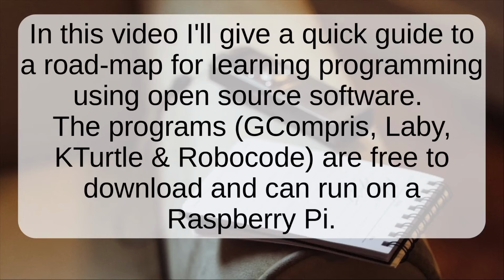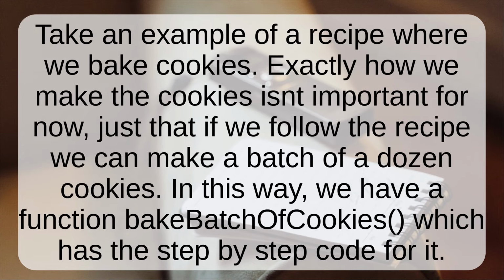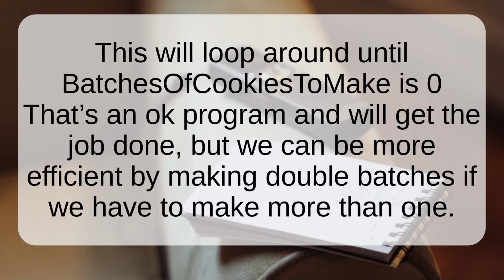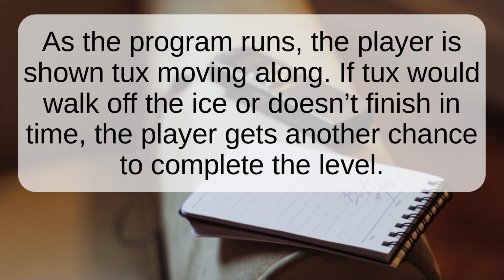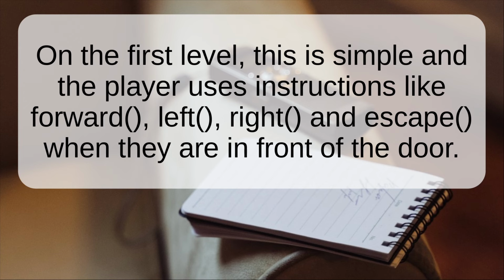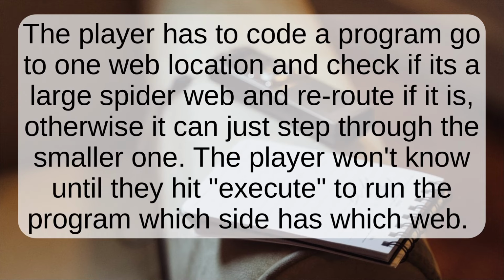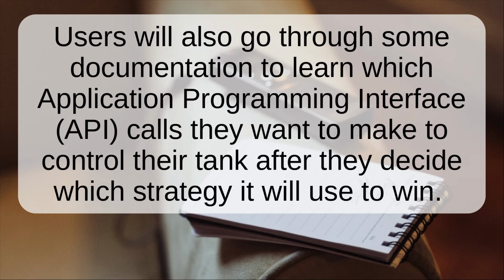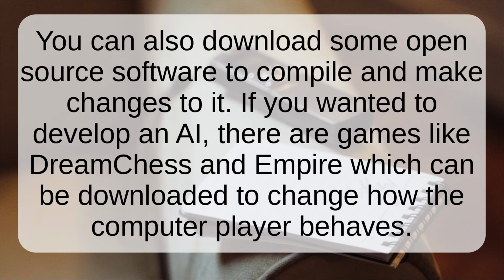Listenable Introduction & Roadmap To Coding using Open Source Software - Read along presentation.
I wanted to do a more technical presentation, and had a request from a subscriber to do an introduction to programming and provide tips on the how to learn.

This video is a quick presentation of an introduction to coding and several open source programs and resources  I would recommend to someone looking to learn coding that are available for free.

Programs include GCompris, Laby, KTurtle and Robocode. The games should run on a Raspberry Pi.